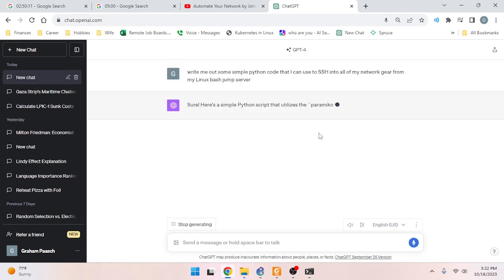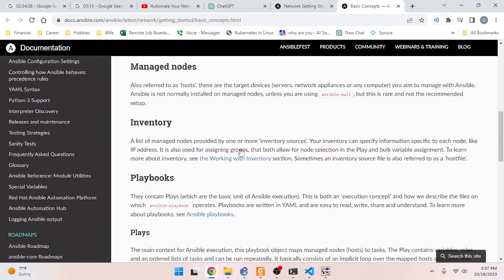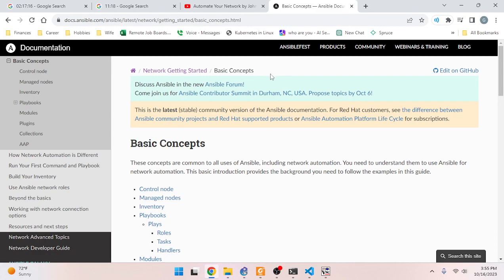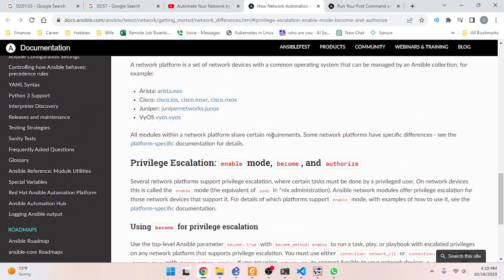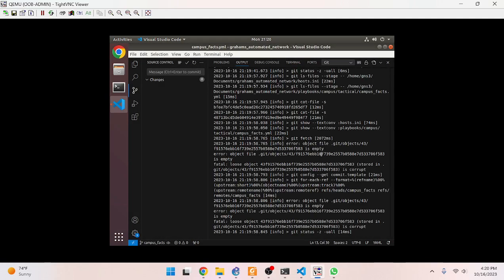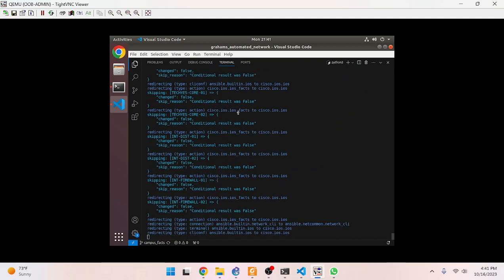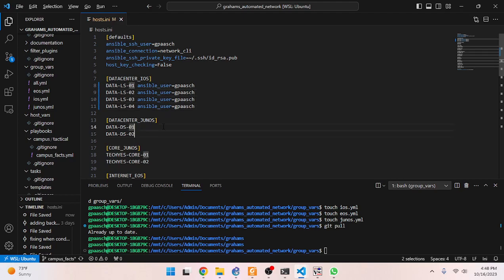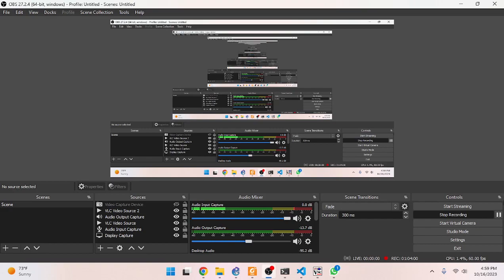Automate Your Network by John Capobianco: Chapter 6 - Part 14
Might be my final video in this series. I'm deeply frustrated and disappointed by how difficult it has been to do basic things in Ansible, such as defining the OS to be SSHed into, and which username to use. I strongly recommend that if Ansible isn't already being used to simply code, code, code, code, code. Just do what you need to do using basic Python skills and paramiko. It will save all kinds of trouble even if it's not the exact perfect right way to do something. Don't be fooled into thinking that there's easy ways to do something difficult like network automation, and stop wasting time on tools that overcomplicate simple things and end up not working anyway.